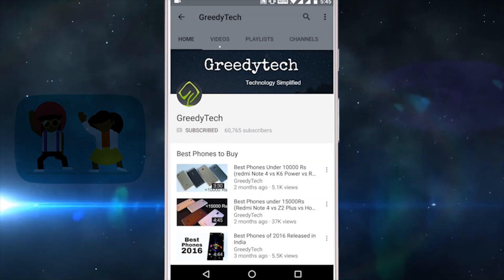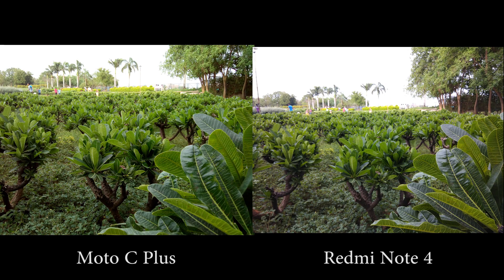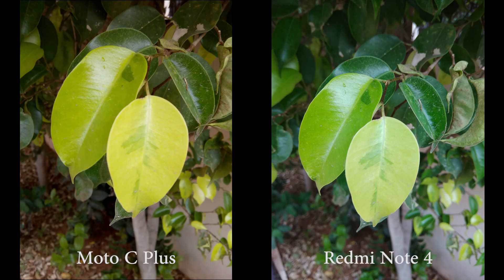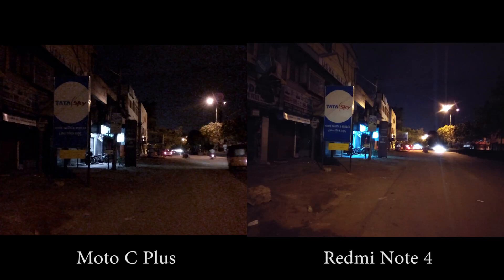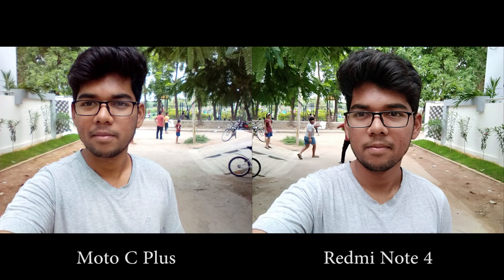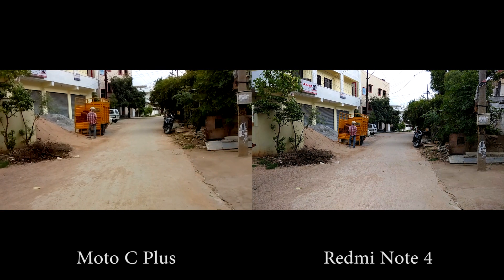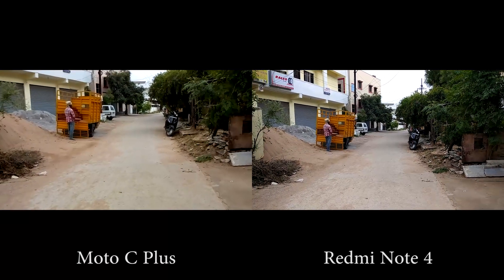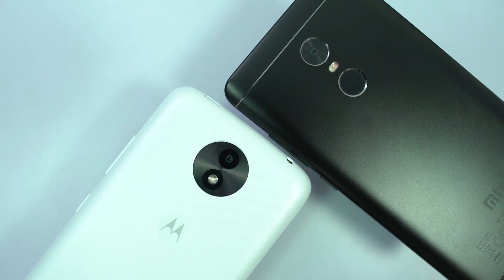Moto C Plus vs Redmi Note 4 Camera comparison